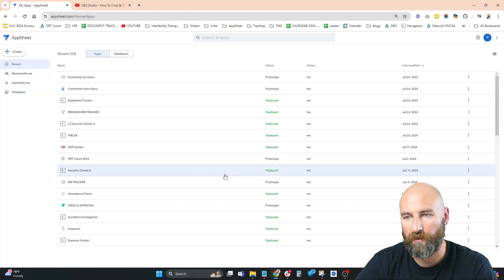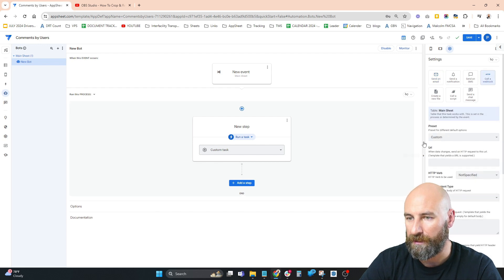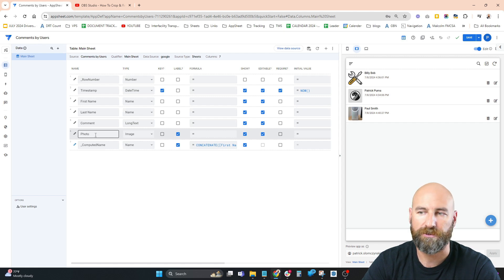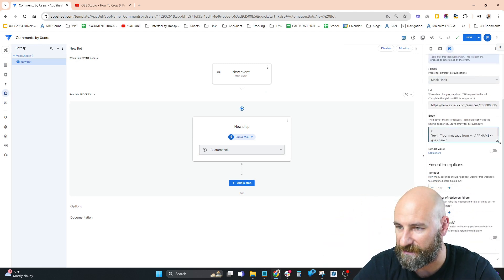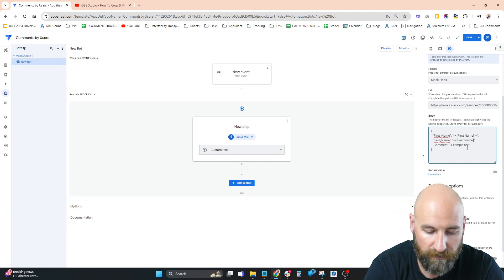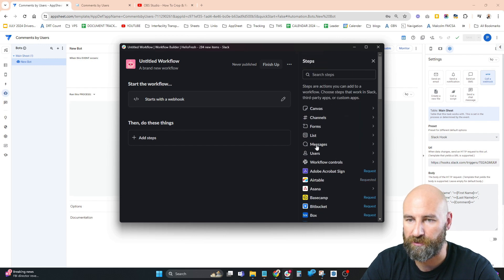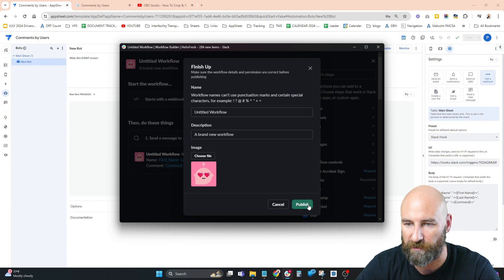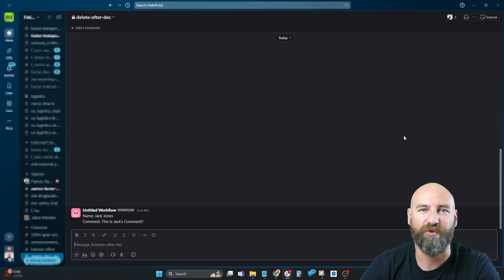Sending Data from AppSheet to Slack with Webhooks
Learn how to seamlessly send data from AppSheet to Slack using webhooks in this quick and easy tutorial. Whether you're a beginner or looking to enhance your app integrations, this guide will help you set up webhooks in no time. Watch now and streamline your workflow with these simple steps!